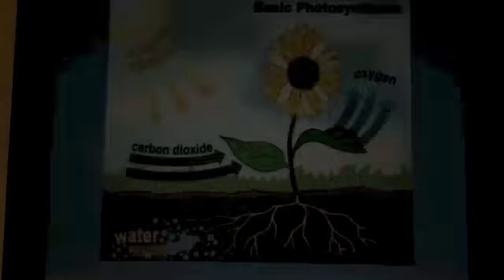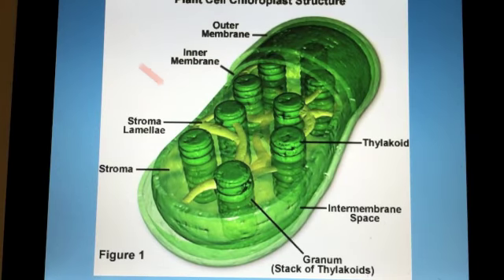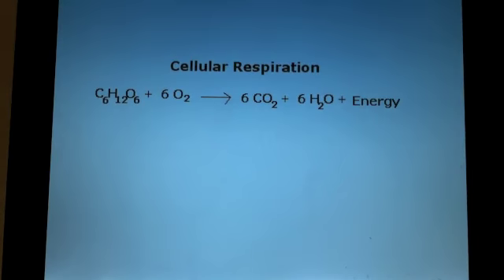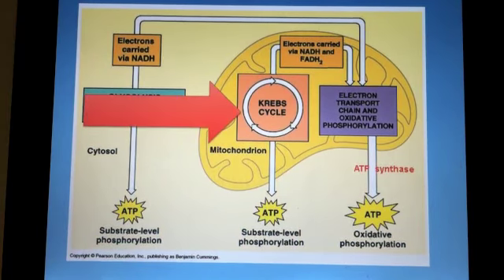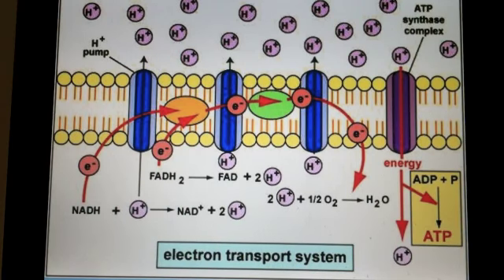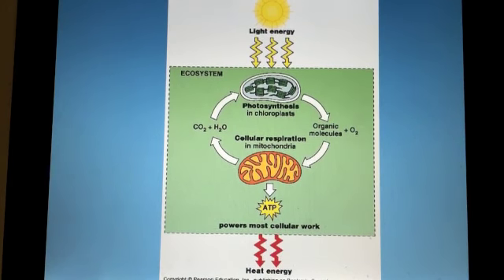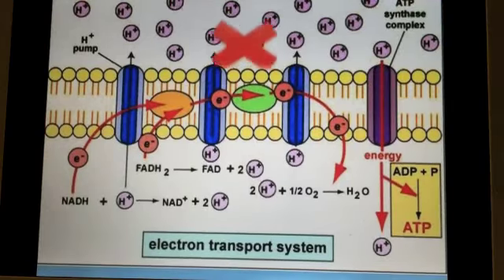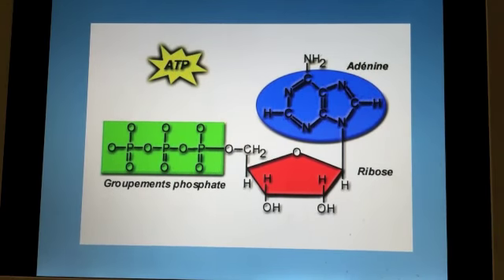Laura and Winslow: 2, 4-dinitrophenol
DNP Video